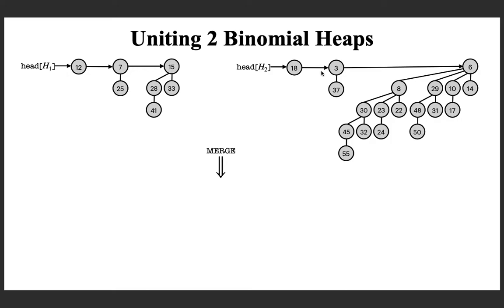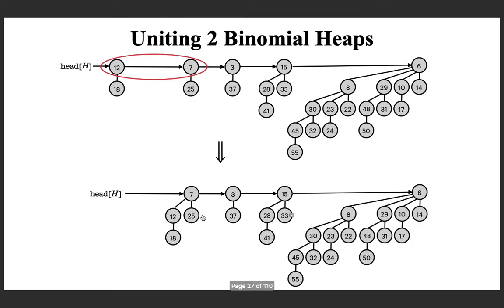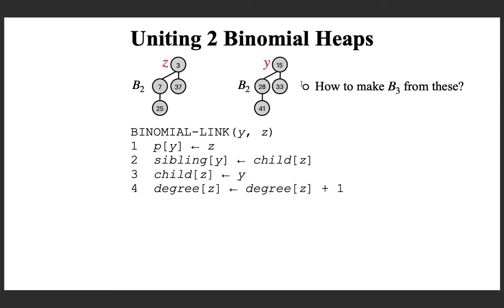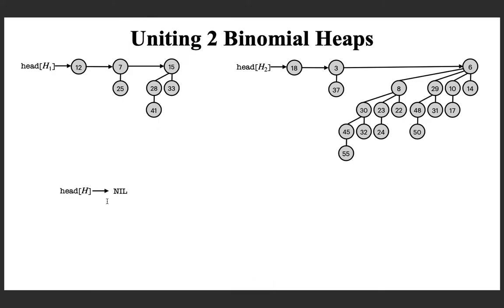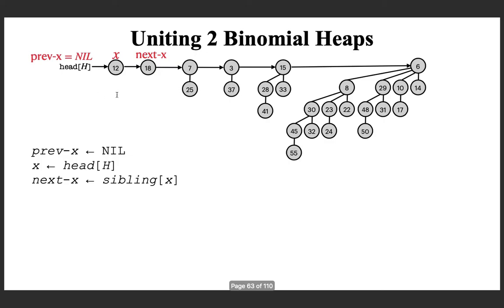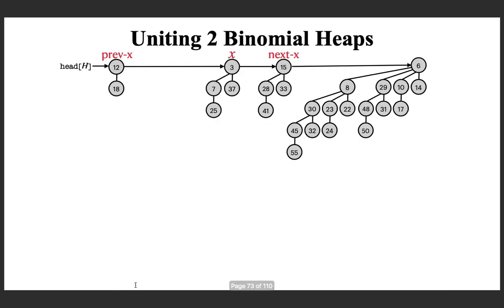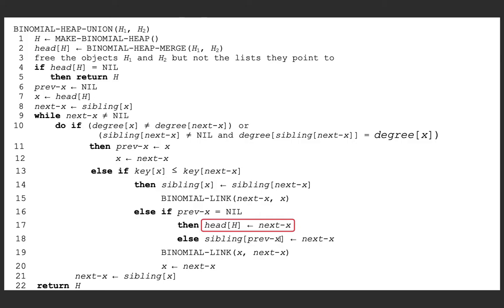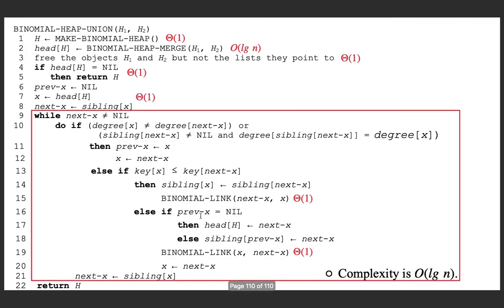ADSA L13 - 01CS6105 Advanced Data Structures and Algorithms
This lecture  discusses an operation to unite two binomial heaps into a single binomial heap.   Topics discussed: an algorithm for binomial heap union and its time complexity.